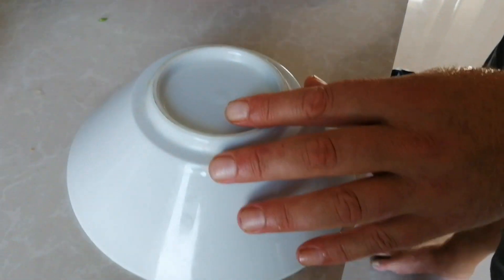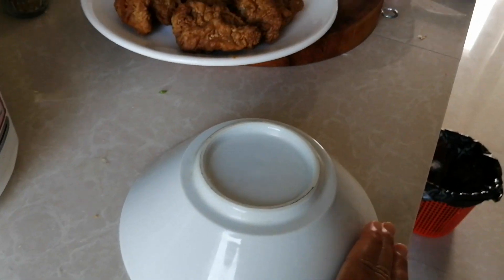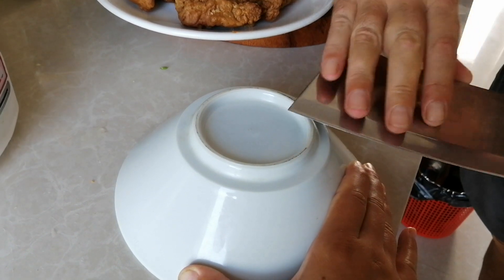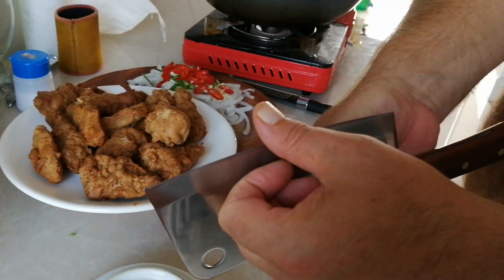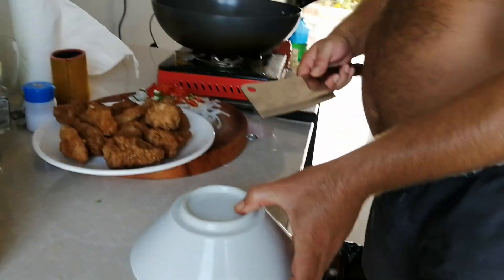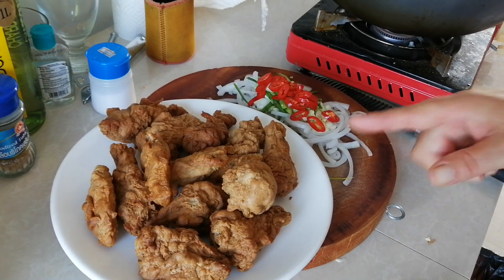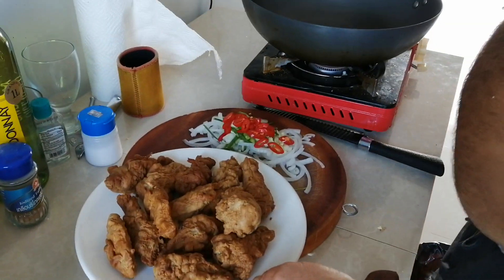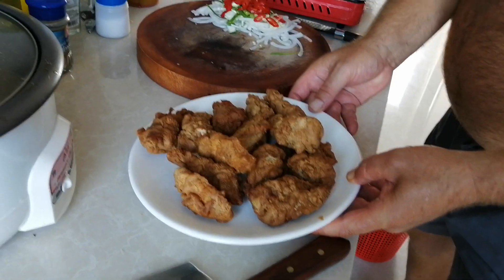How to sharpen a knife Cambodia style (excellent little tip!)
Link to Salt & Pepper Chicken